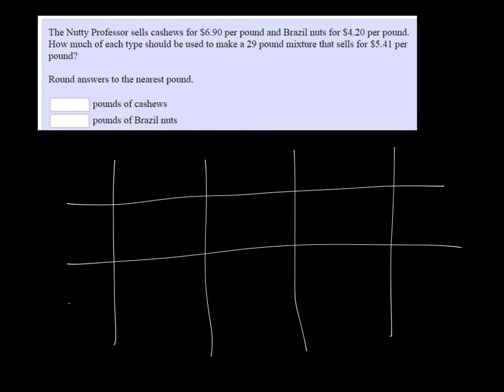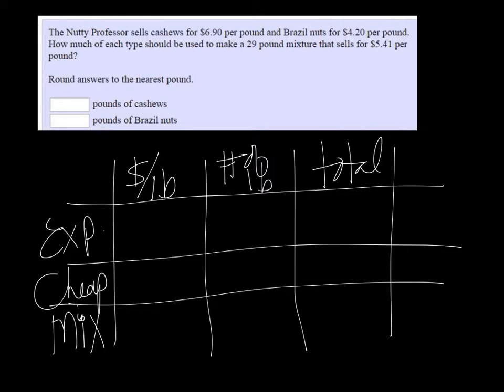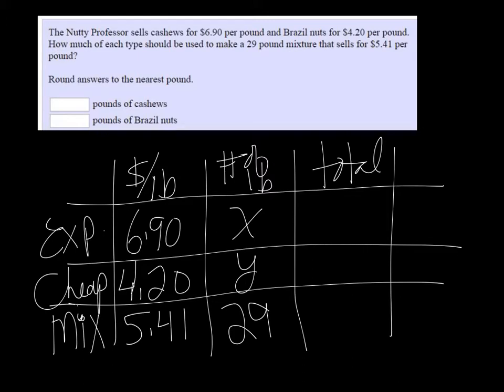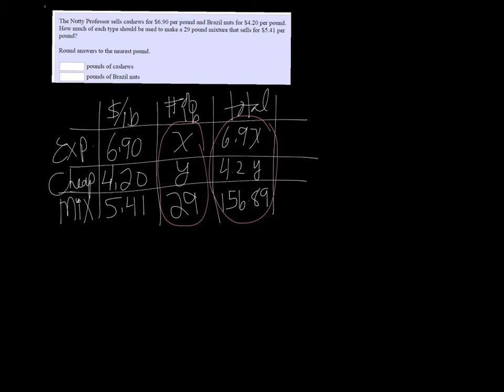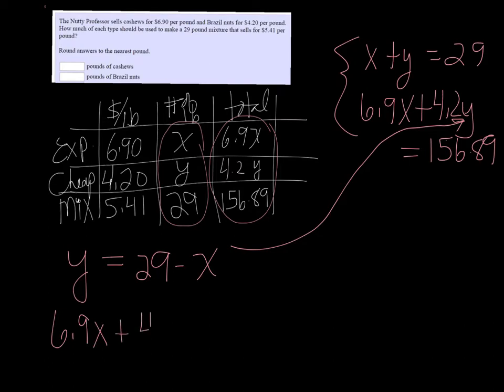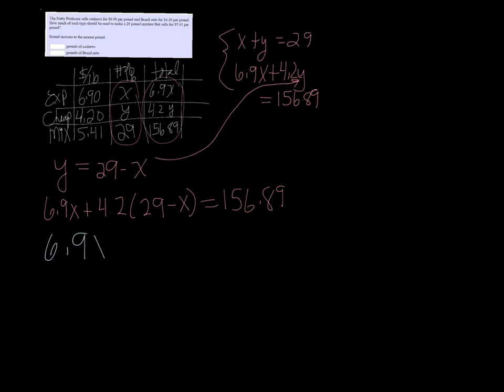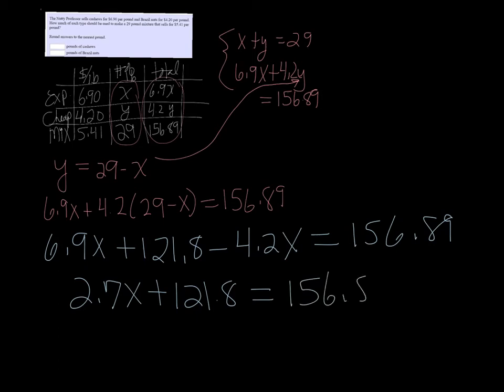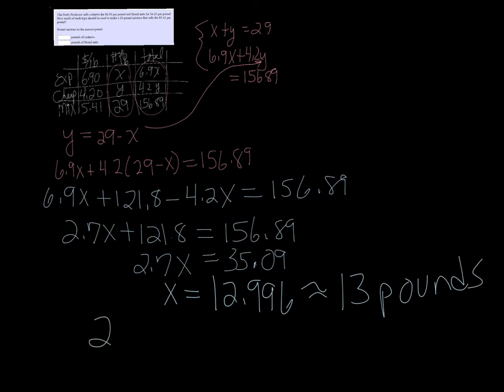MTE 5 W3#19